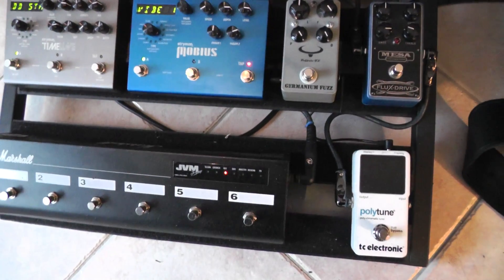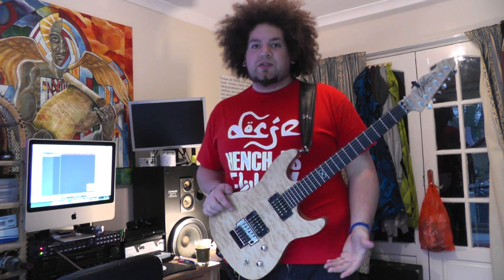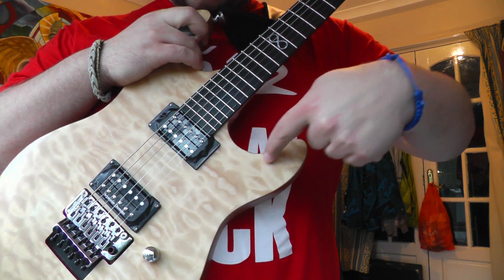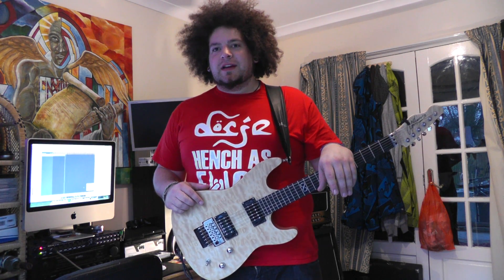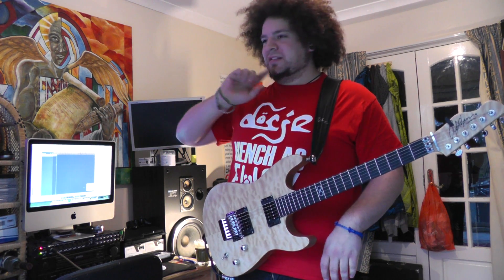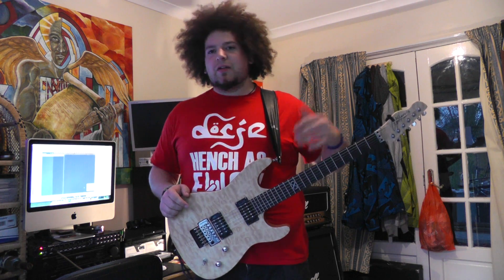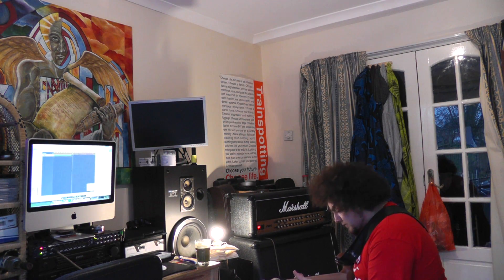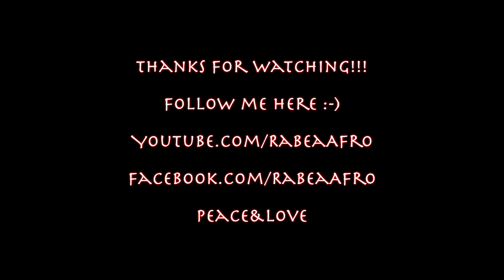Afro Demo - Buffalo FX Germanium Fuzz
The first video of my pedal board demos. Using the new signature Chapman too!!!
this is just a demo of how i like to use the pedal.